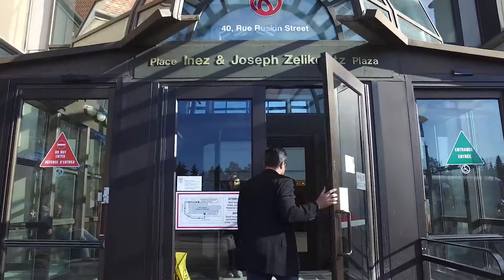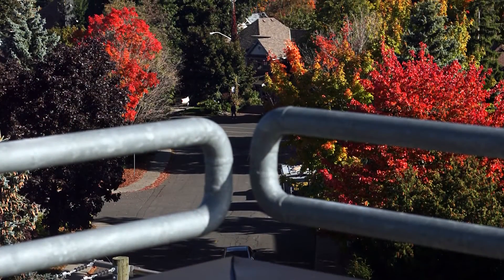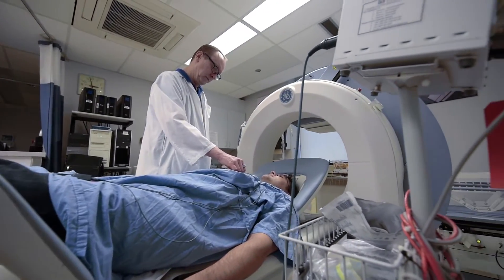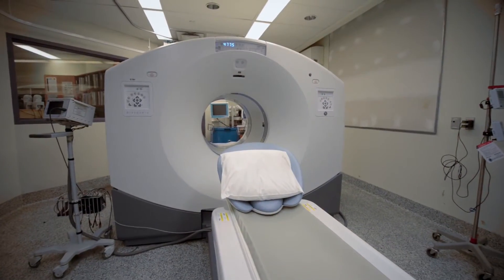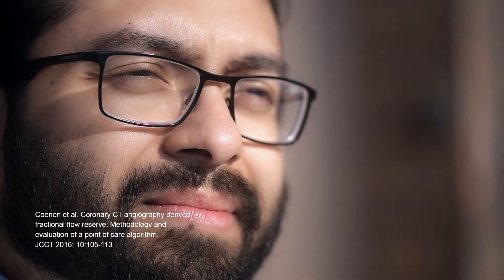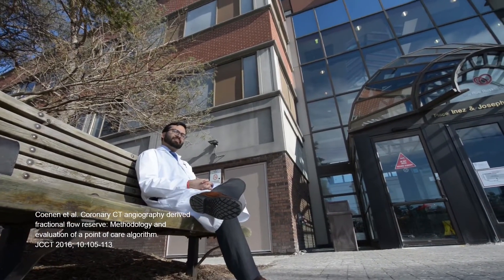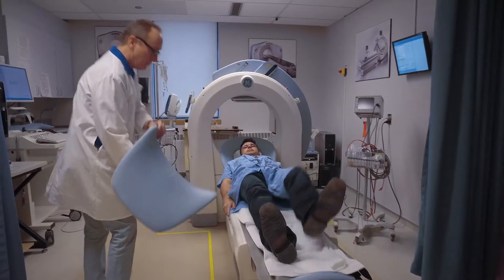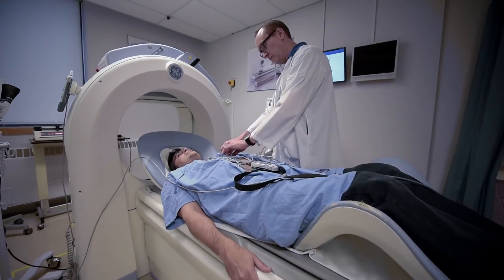Module 2: Today's Imaging Options to Assess MBF | GE Healthcare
Explore cardiac imaging modalities like PET, CT & MR and their role in quantifying blood flow measurements